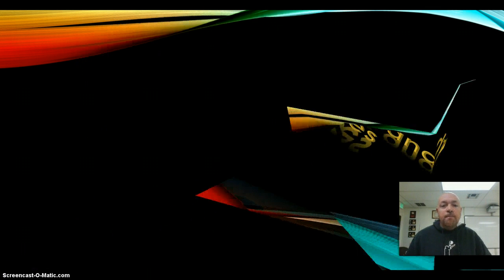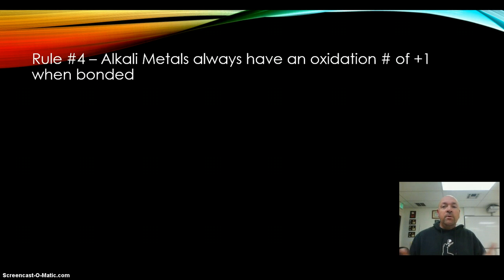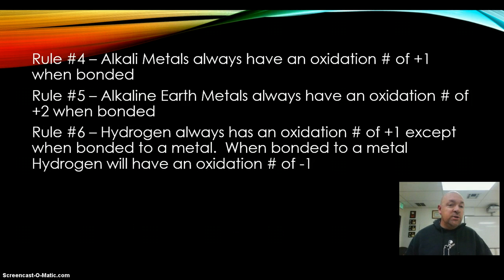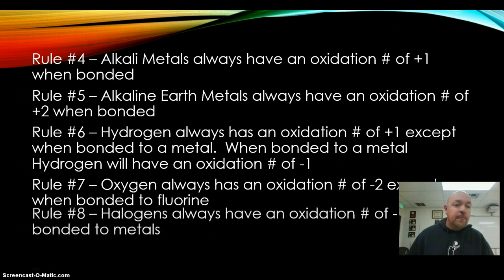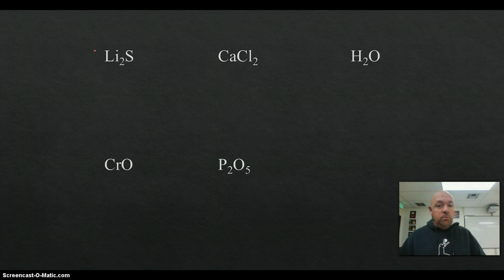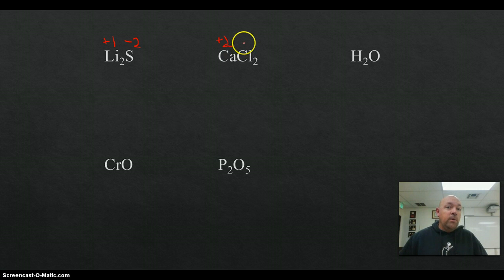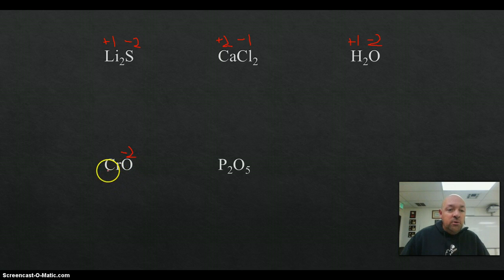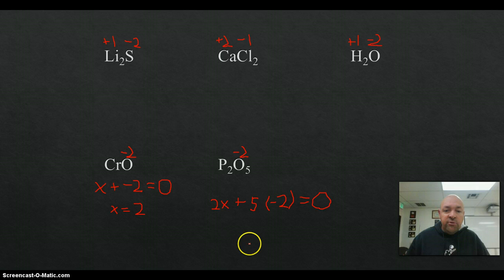Oxidation Numbers part 2